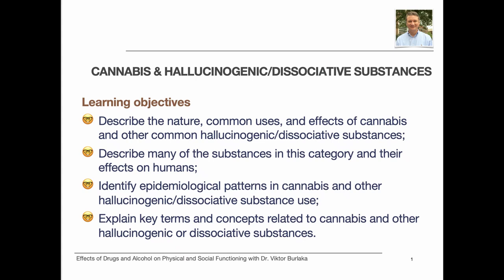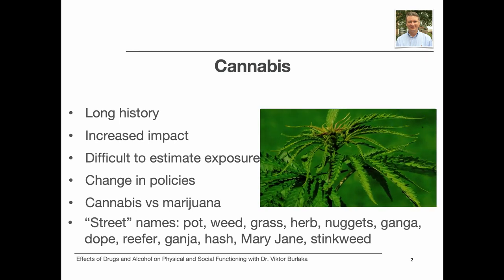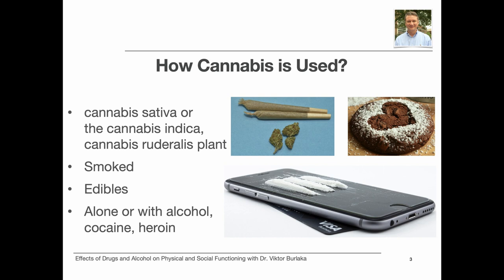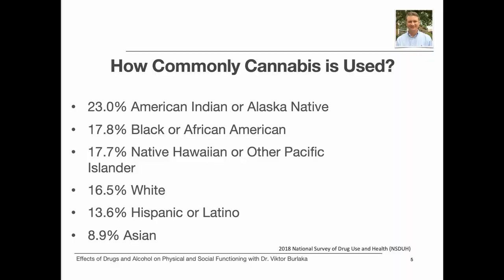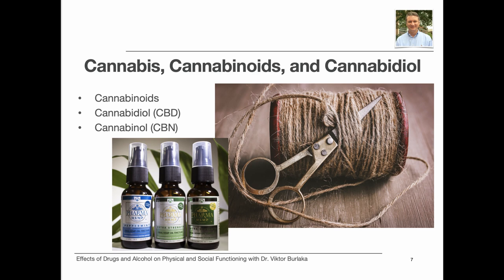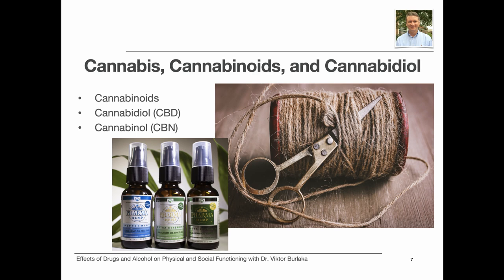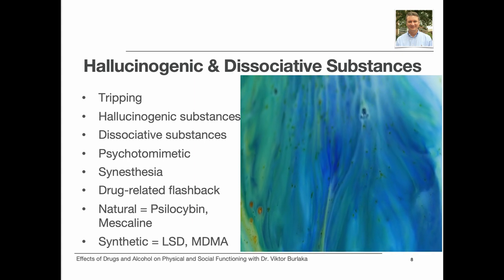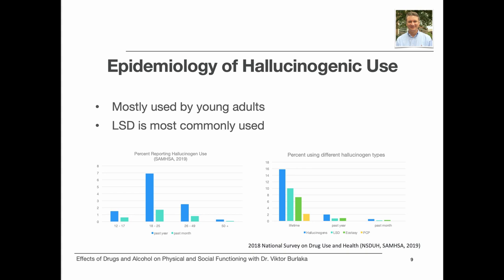CANNABIS & HALLUCINOGENIC/DISSOCIATIVE SUBSTANCES